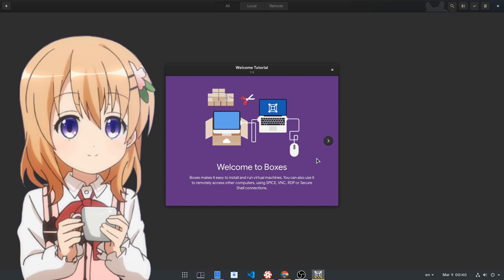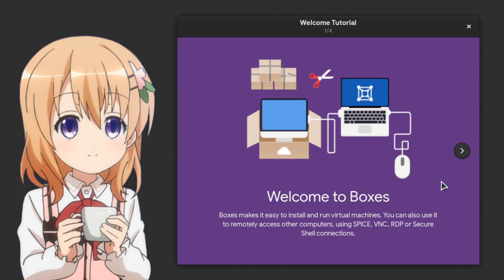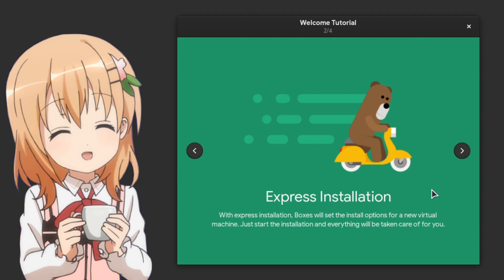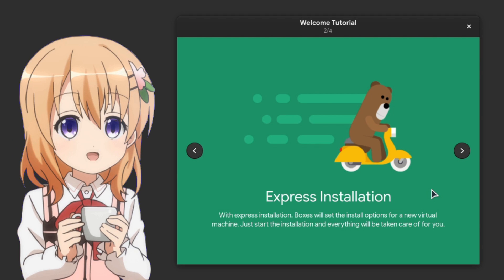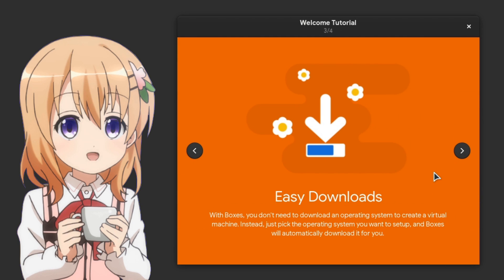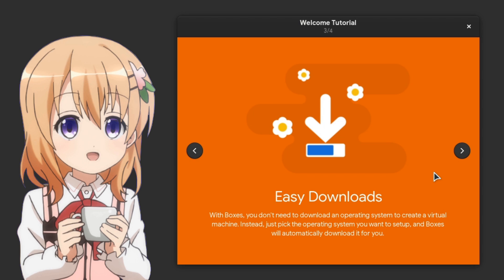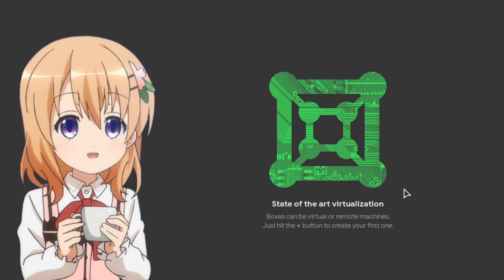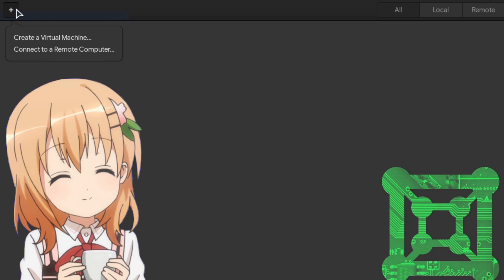Cocoa reads Boxes Guide and then she installs GNOME OS!! (GNOME 3.36)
a demo to the new startup guide in GNOME Boxes 3.36, but most importantly the GNOMEOS images are live again (although network wasn't working) and are of coursed based on a pure OSTree (not even rpm-ostree)

Music from Dai-Guard
Fuun
Boku-Ra No Mamoru Mono
EyeCatch A (Jakub scene)
Tenki No Yoi Hi